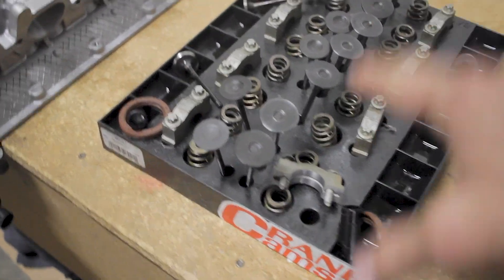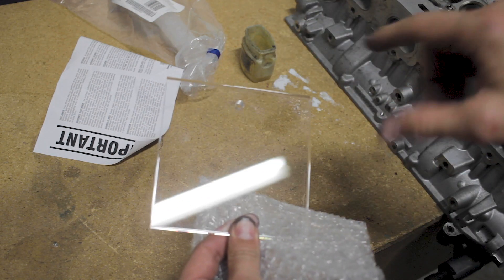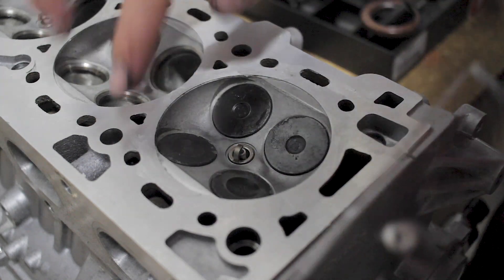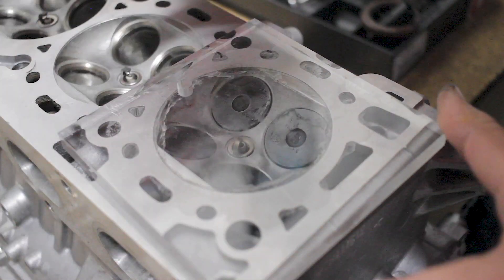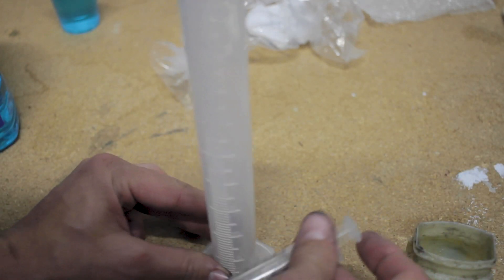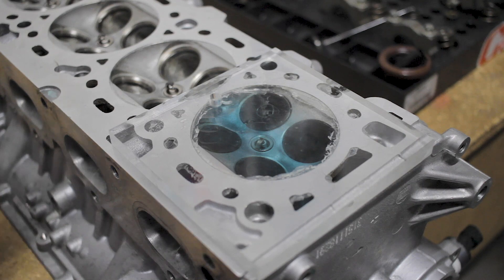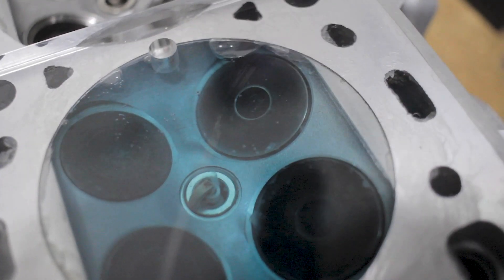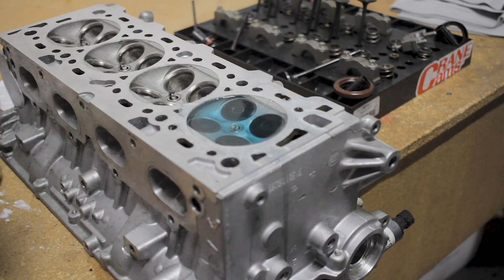How to CC a Combustion Chamber for CHEAP (Step by Step Tutorial)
CC Kit